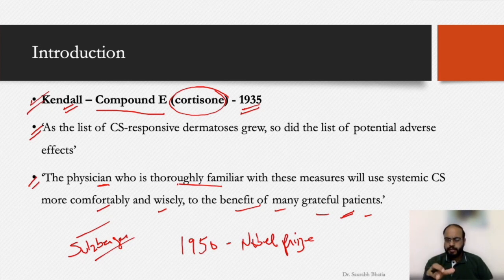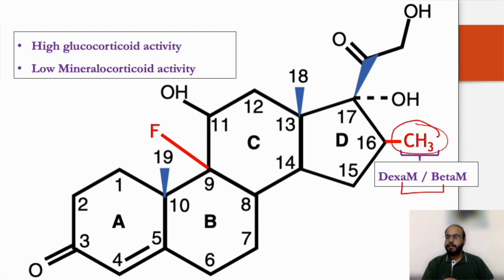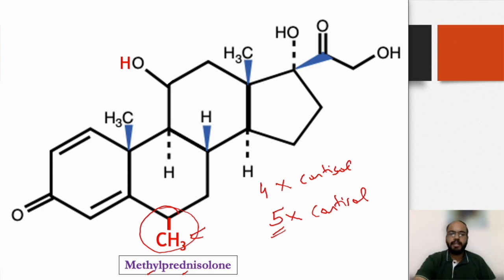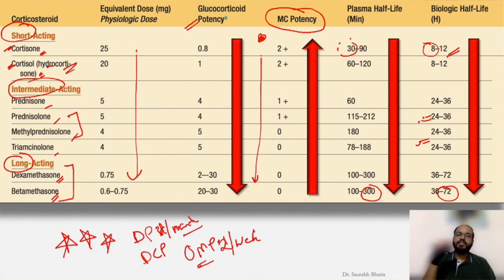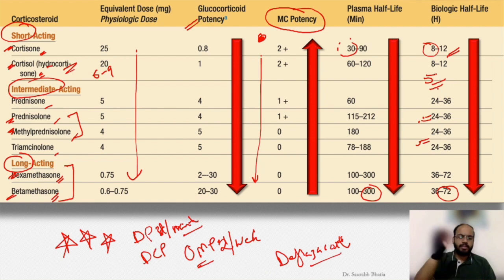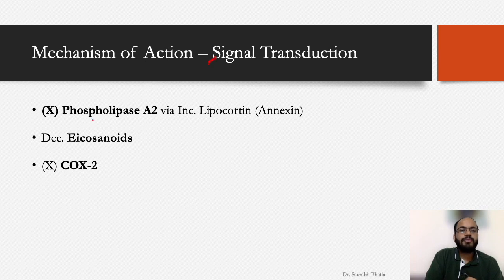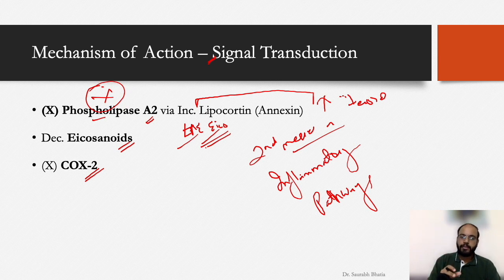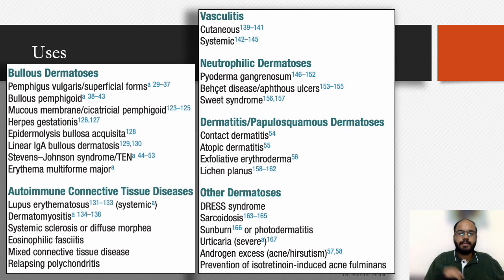Systemic Corticosteroids (Part I) in Dermatology - Drug, Mechanism of Action, Use, Monitoring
Hi. With this video, we will discuss the use of Systemic Corticosteroids (Part 1) in dermatology and be better prepared for treating our patients. This video is directed towards dermatologists and is not at all advisory for non-medical personnel.

Introduction - 00:00
Structure - 05:46
Pharmacology - 16:20
Metabolism and Excretion - 21:42
Classification - 23:14
Mechanism of Action - Glucocorticoid Receptor - 27:51
Mechanism of Action - NFKB-IKB Pathway - 39:50
Mechanism of Action - AP-1 Pathway - 44:04
Mechanism of Action - Apoptosis Induction - 45:40
Mechanism of Action - Signal Transduction - 47:51
Mechanism of Action - Vascular Effects - 48:52
Mechanism of Action - Immune Cells - 50:33
Uses - 56:05
Intra-muscular Steroids - 59:35
Monitoring - 01:04:39